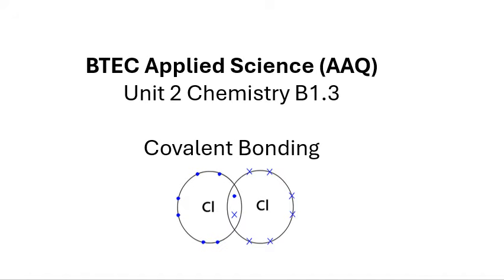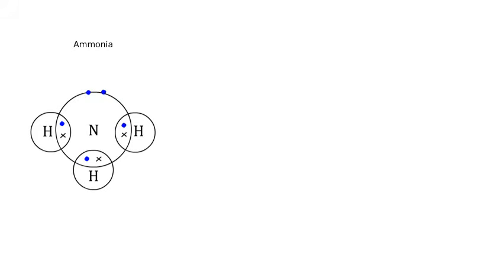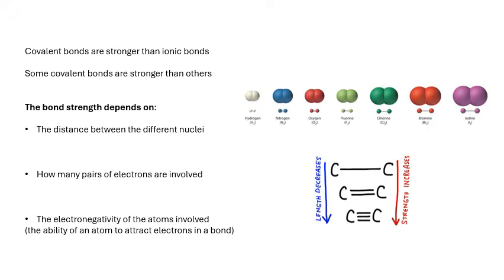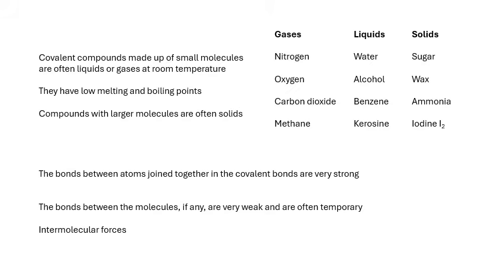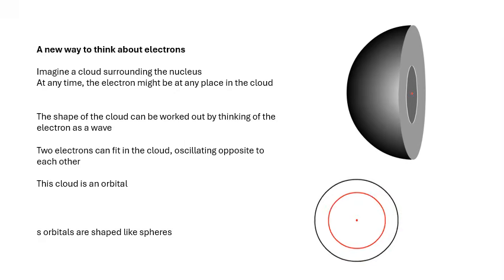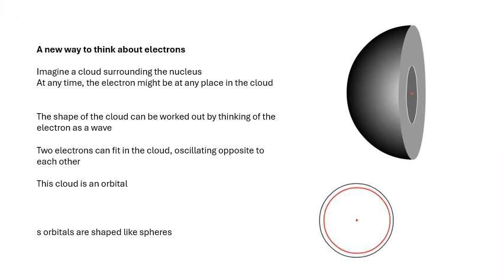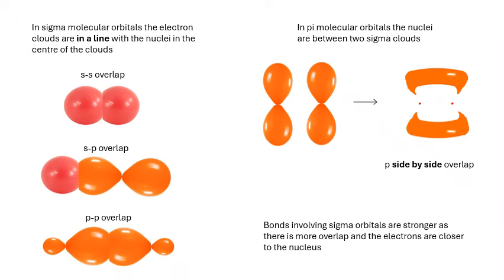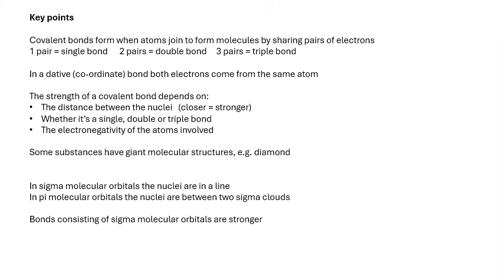BTEC Applied Science AAQ Unit 2 Chemistry: Covalent Bonding